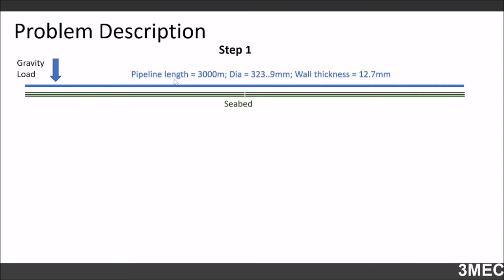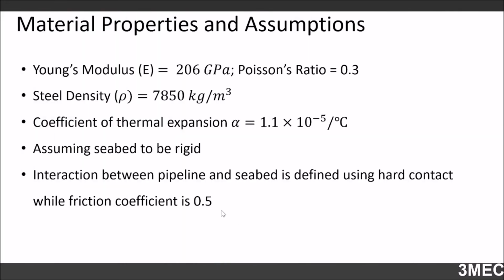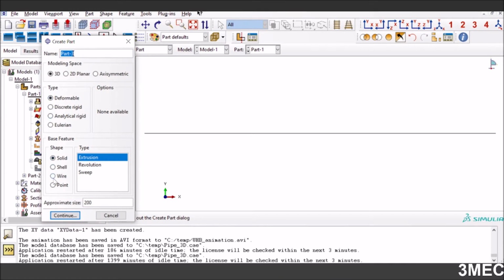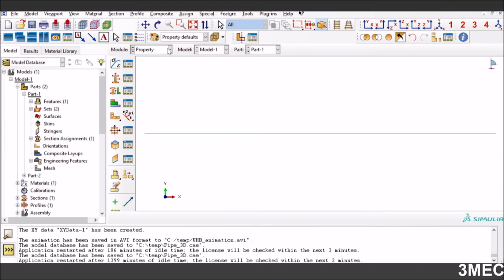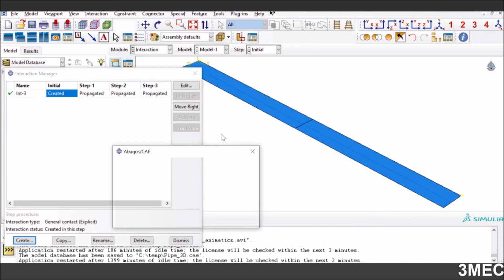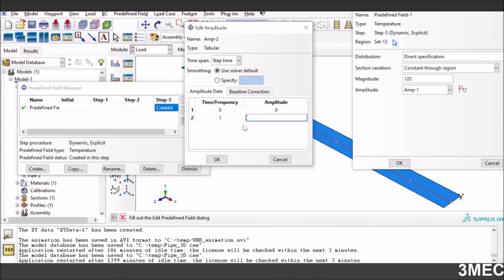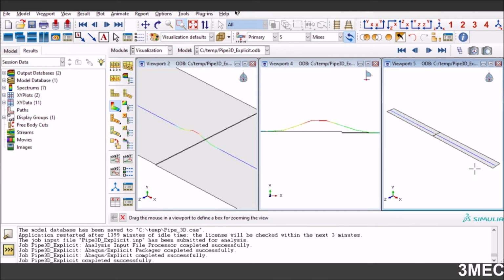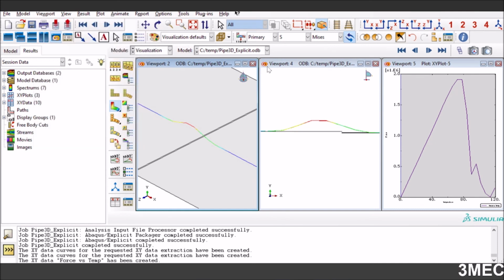Upheaval buckling (UHB) assessment of surface laid subsea pipelines due to seabed movement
This video is about simulating the upheaval buckling of a submarine pipline due to seabed movement.
You will learn the following:
- To model a long pipeline for global analyses
- Creating pipeline-seabed interaction
- Performing UHB analyses using ABAQUS Explicit
- Postprocessing the results